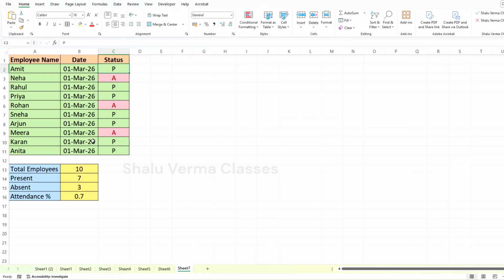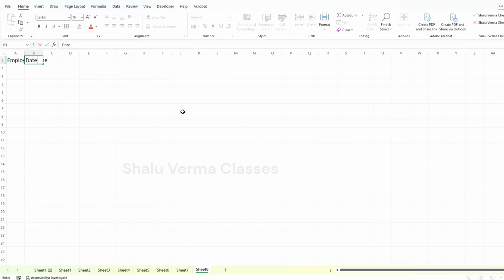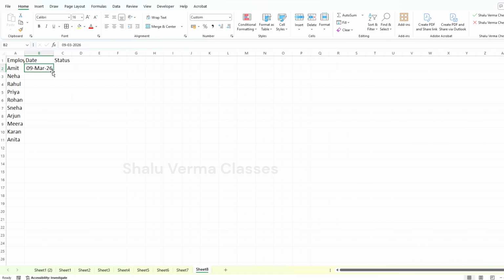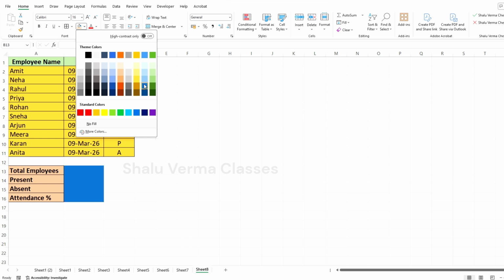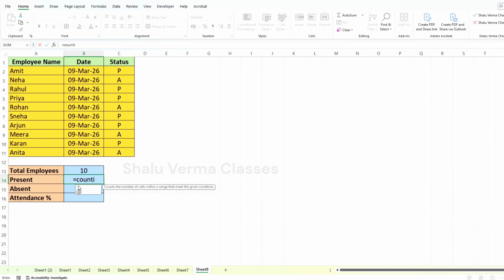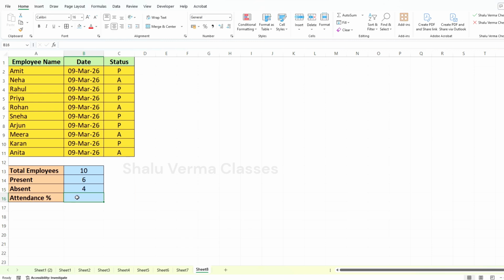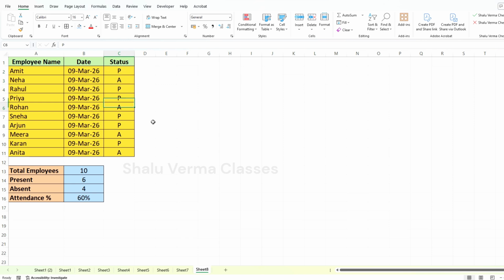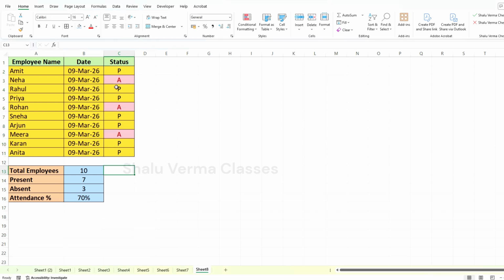Excel Attendance Tracker with Automatic Percentage (Step-by-Step Tutorial)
Learn how to create an automatic attendance tracker in Excel using simple formulas.

In this tutorial you will learn:

• How to create an attendance table
• How to count present employees automatically
• How to count absent employees
• How to calculate attendance percentage automatically
• How Excel updates results instantly

This Excel tutorial is perfect for:

• HR professionals
• Office employees

Formulas used in this video:

COUNTA
COUNTIF
Attendance Percentage Formula